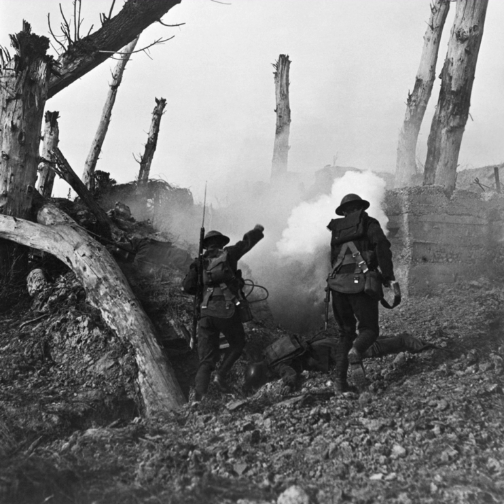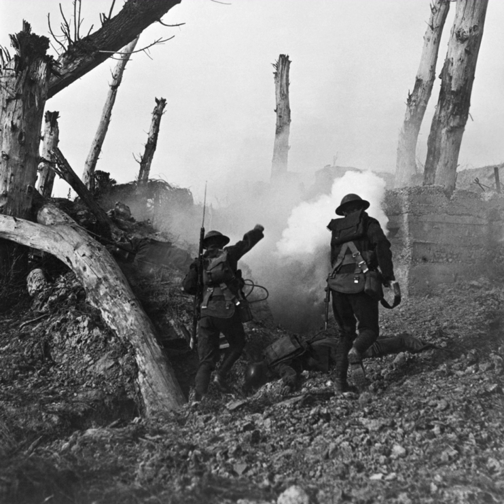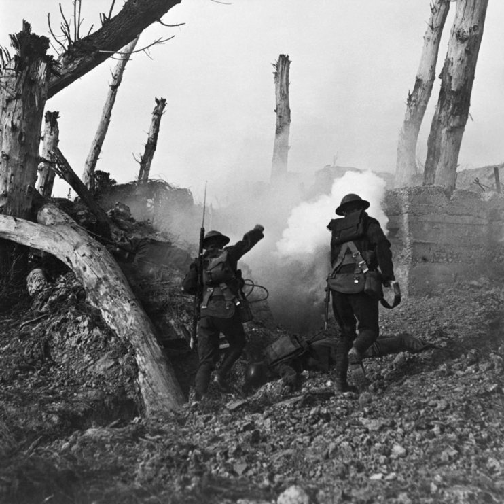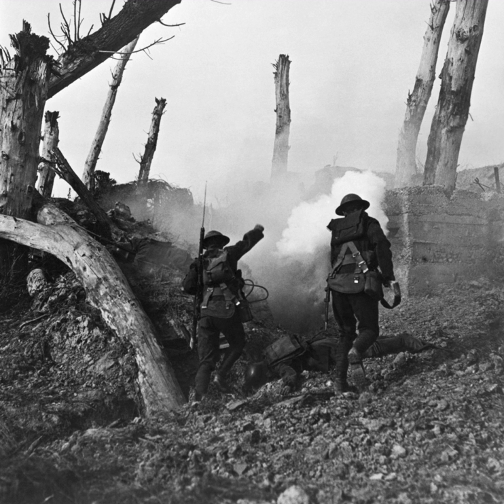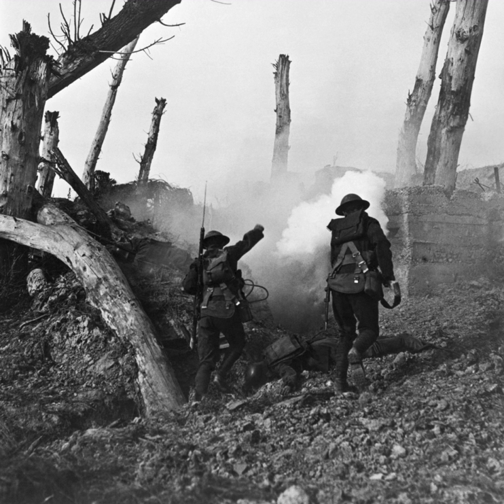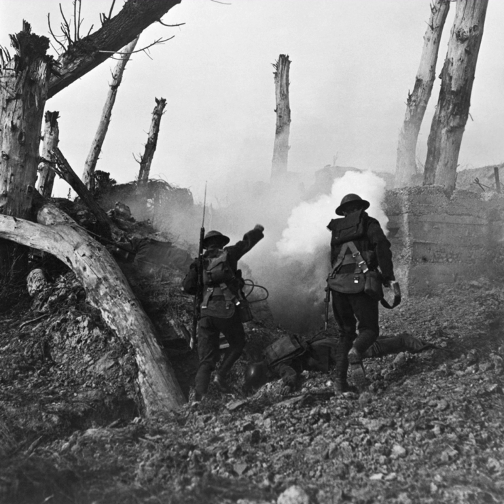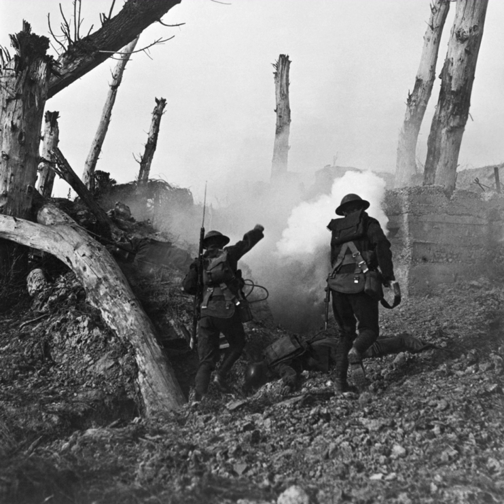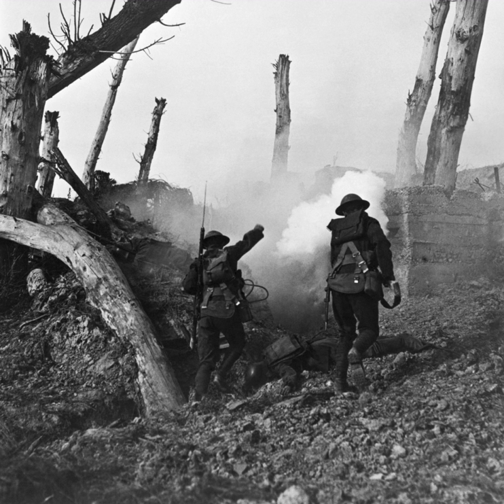United States campaigns in World War I | Wikipedia audio article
00:01:07 1 Cambrai, 20 November – 7 December 1917
00:02:16 2 Somme Defensive, 21 March – 6 April 1918
00:04:12 3 Lys, 9–27 April 1918
00:05:48 4 Aisne, 27 May – 5 June 1918
00:07:39 5 Montdidier-Noyon, 9–13 June 1918
00:08:33 6 Champagne-Marne, 15–18 July 1918
00:11:18 7 Aisne-Marne, 18 July – 6 August 1918
00:17:46 8 Somme Offensive, 8 August – 11 November 1918
00:20:26 9 Oise-Aisne, 18 August – 11 November 1918
00:22:50 10 Ypres-Lys, 19 August – 11 November 1918
00:24:34 11 St. Mihiel, 12–16 September 1918
00:30:04 12 Meuse-Argonne, 26 September – 11 November 1918
00:38:51 13 Vittorio Veneto, 24 October – 4 November 1918
00:39:36 14 See also
00:40:01 15 Further reading
00:40:25 16 Notes

- Socrates

SUMMARY
This article is about the United States campaigns in World War I. American entry into World War I in early April 1917 resulted in the American Expeditionary Force (AEF) on the Western Front, under General John J. Pershing, being engaged in 13 campaigns, during the period 1917–18, for which campaign streamers were designated. The streamer uses the colors of the World War I Victory Medal ribbon which had a red center with a rainbow on each side of the center stripe and a purple edge. The double rainbow symbolizes the dawn of a new era and the calm which follows the storm.
The details above and following are taken from "The Army Flag and Its Streamers", a pamphlet which was originally prepared in 1964 by the Office of the Chief of Military History, in cooperation with the Office of the Chief of Information and the U.S. Army Exhibit Unit, to provide general summaries of each of the campaign ribbons authorized to be displayed on the Army flag. It was subsequently updated by the Center of Military History to add the campaigns from Vietnam.